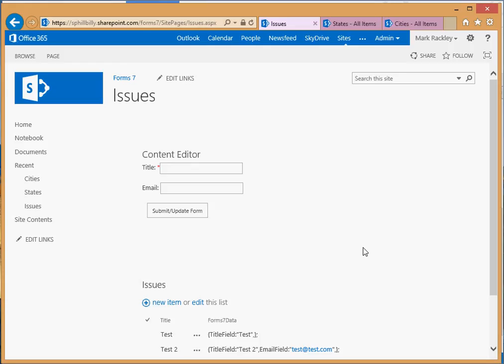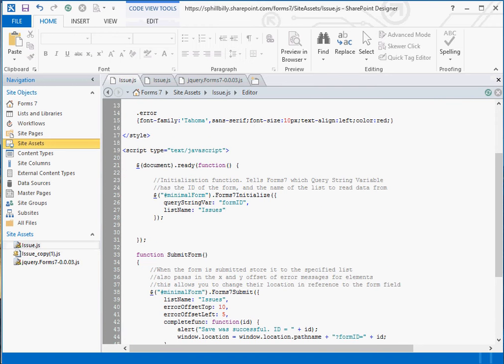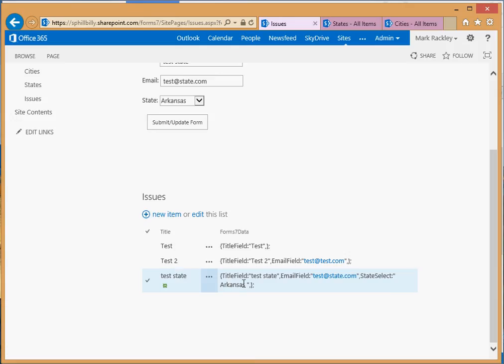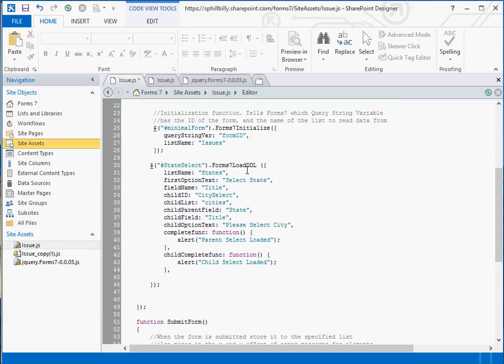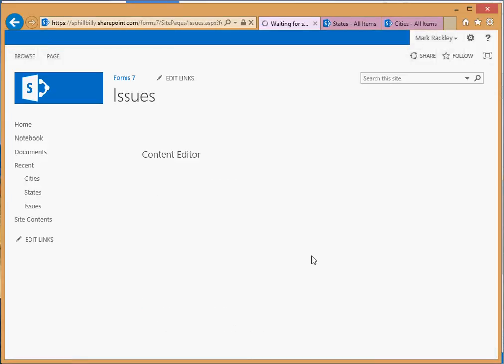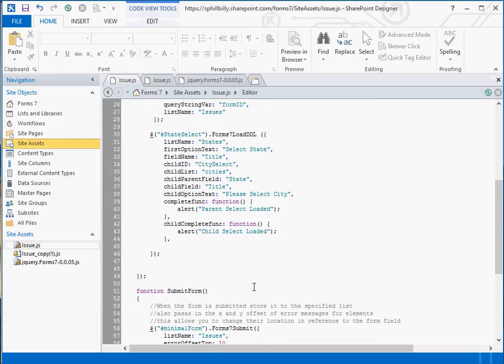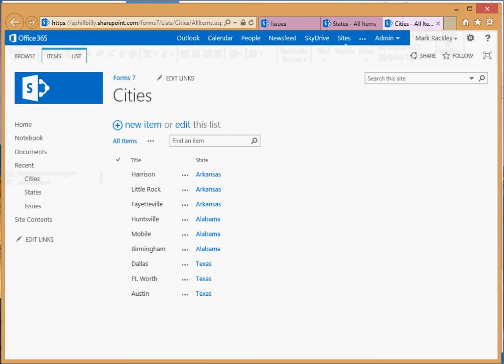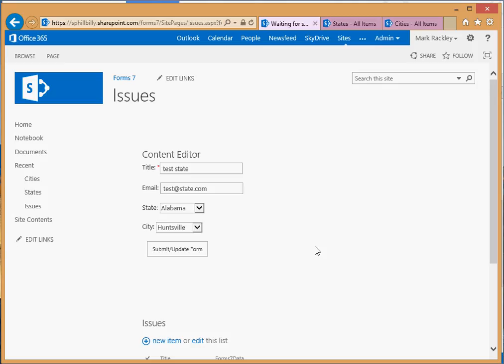Forms7 - Using Select boxes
In this video I show you how to add a select box to your Forms7 Form. In addition I introduce you to the Forms7 helper methods for loading select boxes with data from a SharePoint list as well as how to create a cascade drop down list to load a child select box with information based upon the selection of the parent.